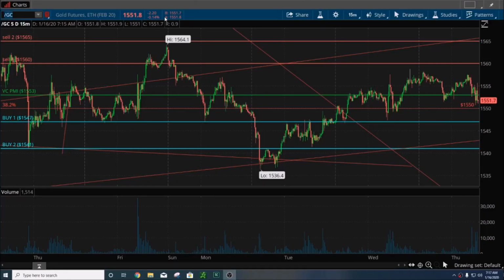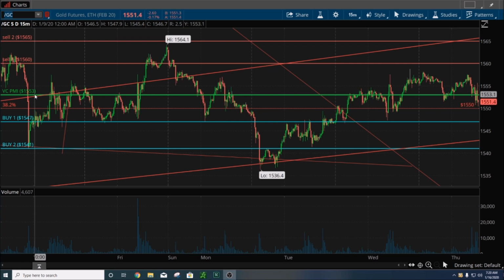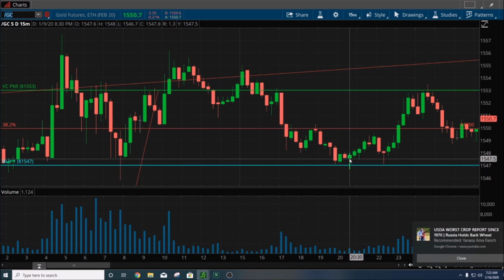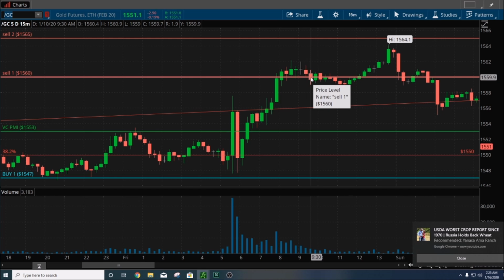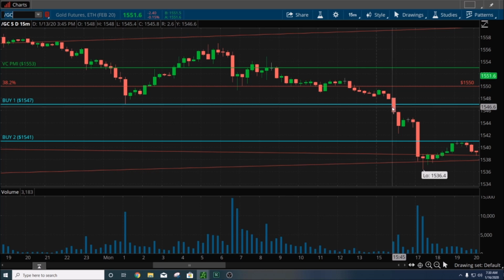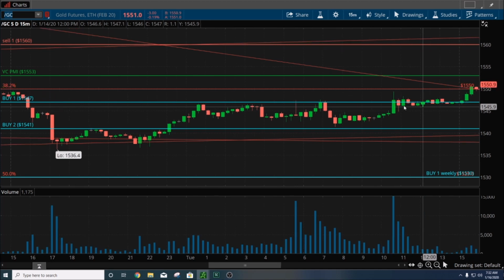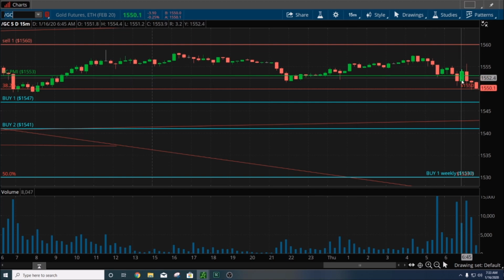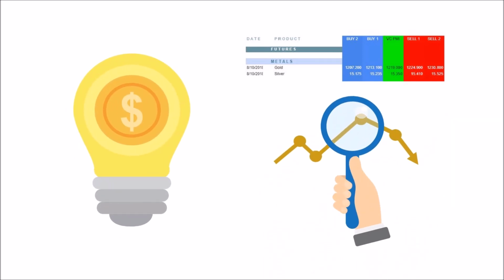GOLD SPECIAL BUY ALERT LIVE WITH PATRICK MONTESDEOCA AT TICKER TOCKER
The Equity Management Academy was founded based on a belief in the power of education to change lives. After thirty years of trading in markets from New York to Chicago, CEO Patrick MontesDeOca founded the Academy to pass on all he had learned about the financial markets to help traders from neophytes to veterans become more effective at transforming knowledge into wealth. His knowledge is embodied in the fully automated proprietary trading program: the Variable Changing Price Momentum Indicator (VC PMI). The Academy also assists institutional traders and hedgers.

As a member of the Academy, you can watch our analysts and traders place trades in real time on clear, succinct recommendations based on our proprietary algorithm, the VC PMI. EMA’s advanced trading courses also provide you with hours of instructional streaming video taught by our Chief Technical Analyst. Our videos teach you the skills to identify trading opportunities in the financial markets while learning to manage risk and growing your portfolio through the application of automated trading intelligence.

Experienced traders, hedgers and institutional traders can subscribe to marketing reports based on the VC PMI, which provides clear, precise entry and exit points to trade a full range of markets.

Need advice, direction or better day-to-day coaching about the markets?

Join us daily in our LIVE Trading Room
The program is completely automated using TradeStation Technologies, Inc, and is available from the TradeStation app store.

We continually update our subscribers to keep abreast of the most advanced trading techniques. Traders learn how to manage risk and investments while identifying trading opportunities in any market direction, even in a down market with our Real Time Trading Signals.

Our experts show you exactly what works and what doesn’t.
The technical analysis skills that we teach are the same skills professional traders use every day.
Our Real Time Automated Trading Signals and education can be applied to stocks, ETFs,  futures and options.

Thank you for your interest in the Equity Management Academy and we look forward to working with you.

Great Trading.